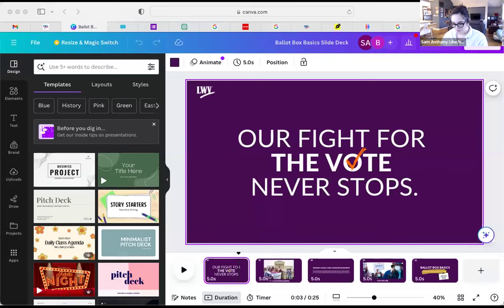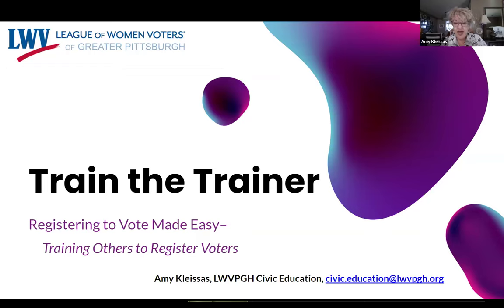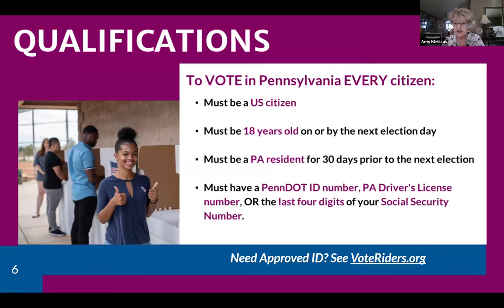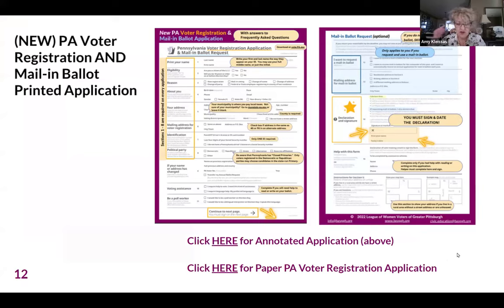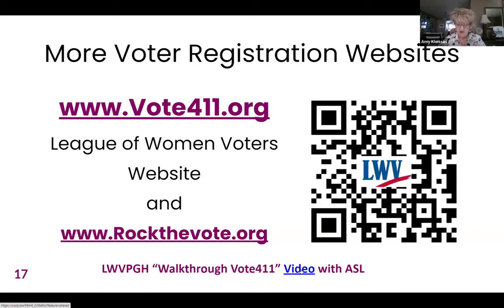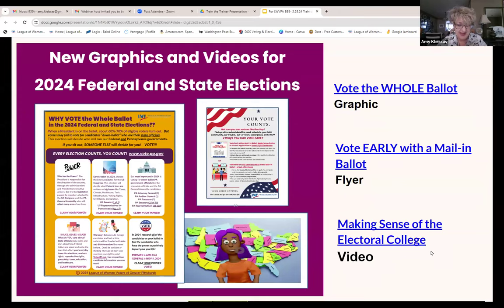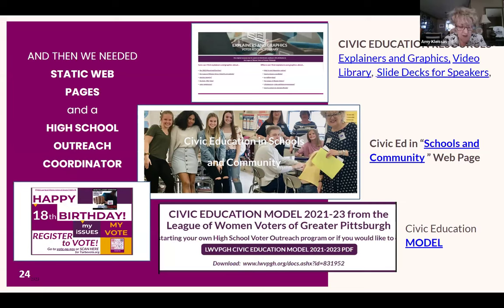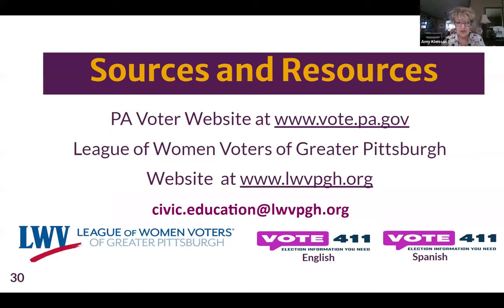Ballot Box Basics: Registering to Vote Made Easy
The first program of 2024 featured Amy Kleissas, Civic Engagement Director with the League of Women Voters of Greater Pittsburgh, for a presentation on the ins and outs of voter registration.